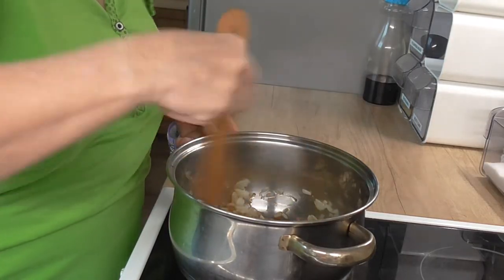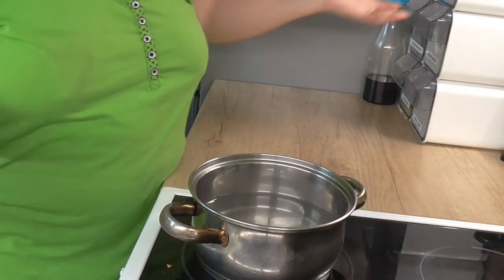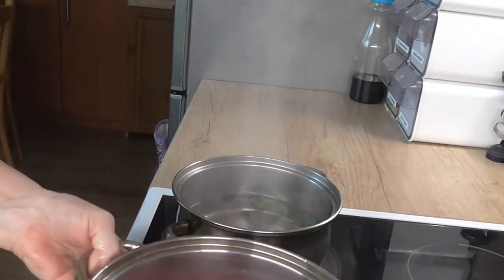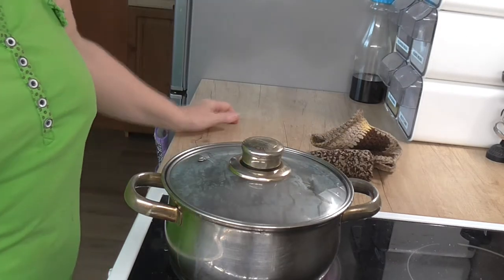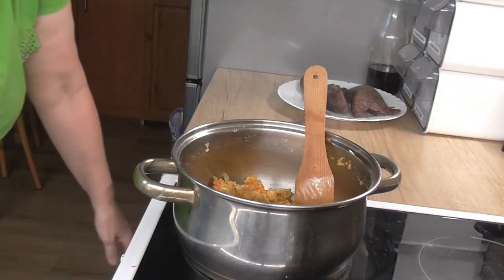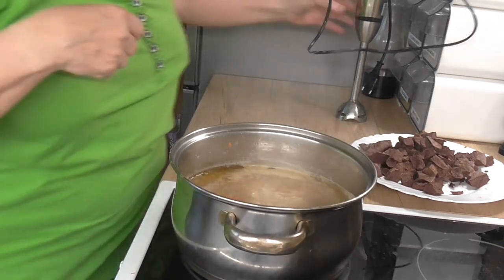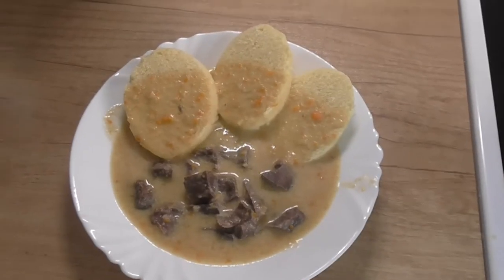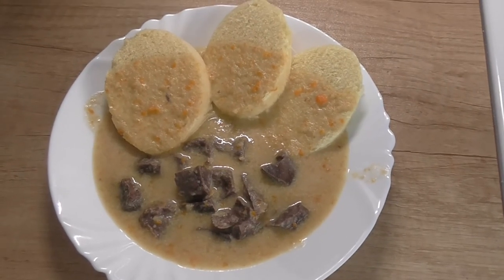Plíčka na smetaně.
Video na přání pro paní Ivetu Neumann.